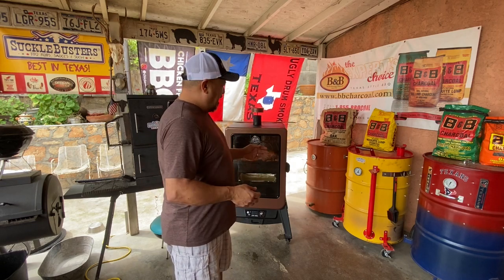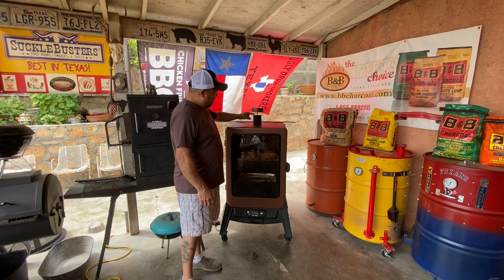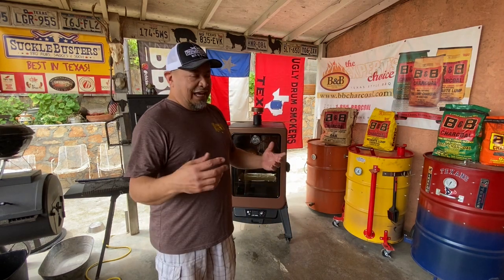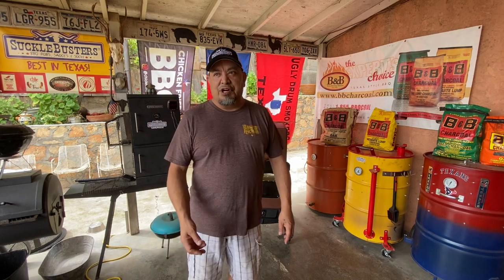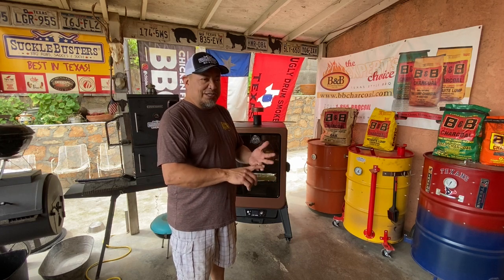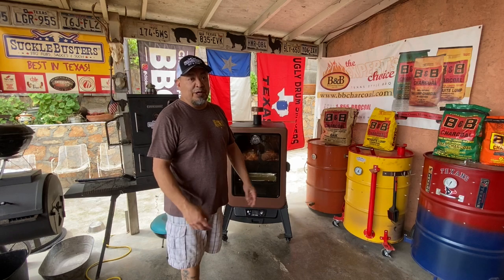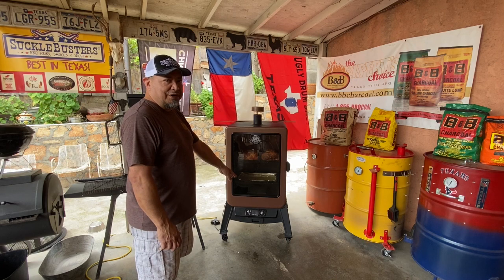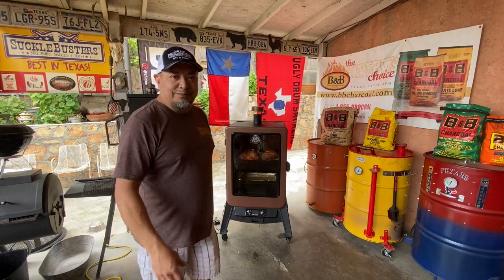PitBoss Copperhead Still Broke ErH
I Thought the problem was fixed But still getting the Erh code. I sure hope PitBoss makes this right.